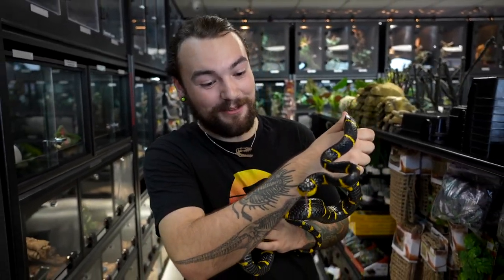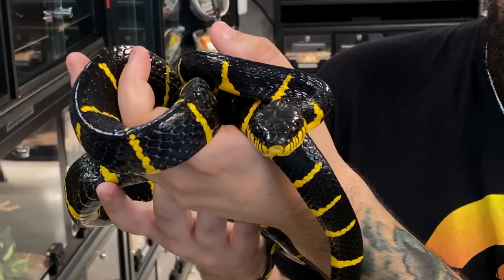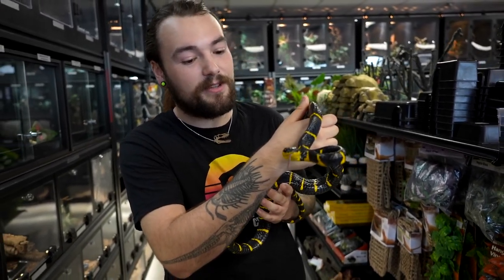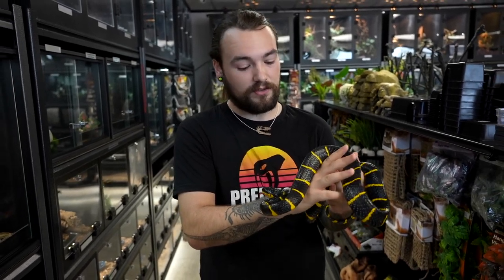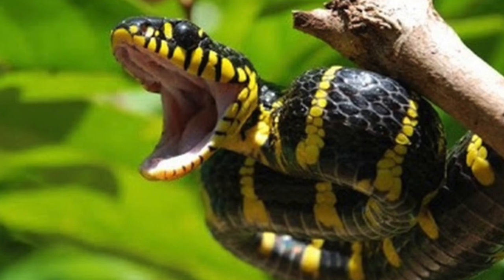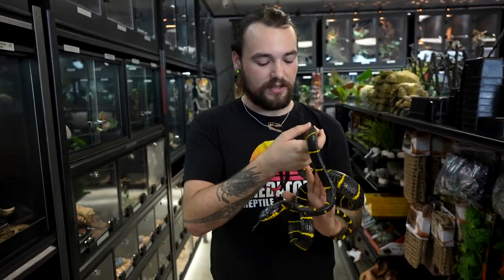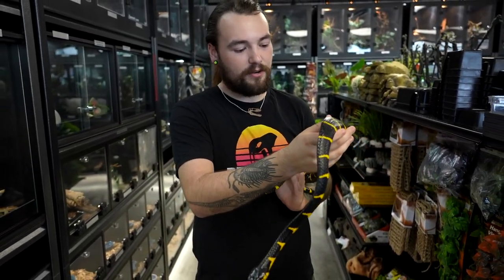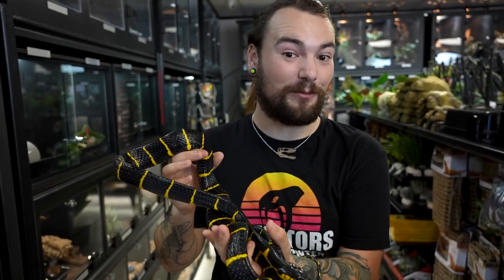Mangrove Snake -Captive care and Venom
In this video we go over the awesome Mangrove snake, its captive care and fun facts. Predators Reptile Center is the place for healthy and beautiful reptiles in Mesa AZ.